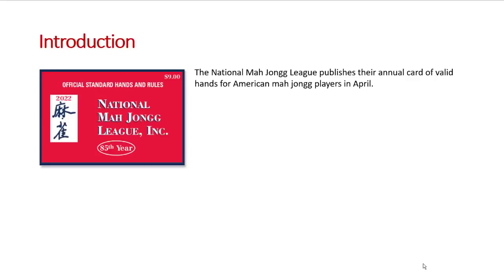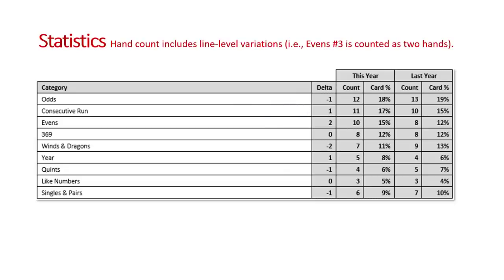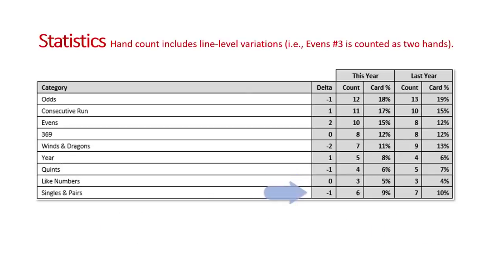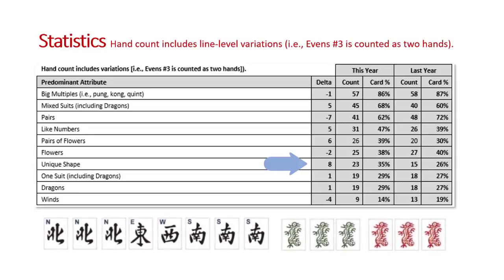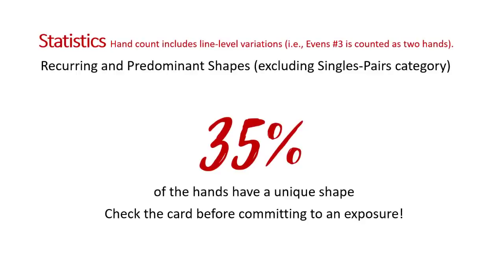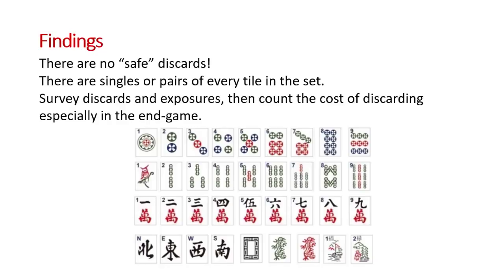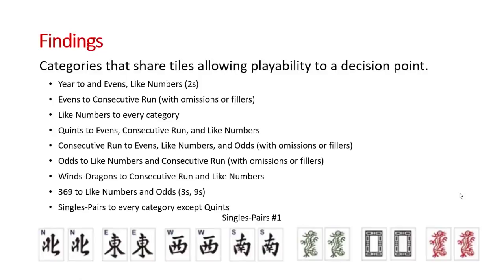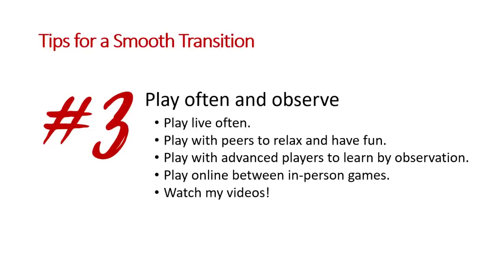NMJL 2022 Card Analysis and Tips for a Smooth Transition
The National Mah Jongg League publishes their annual card of valid hands for American mah jongg players in April. The rules of the game rarely change. The methods used to describe the hands (i.e. , colors, letters, numbers, format) stay the same. The categories of hands have been the same for many years. The changes are in the shapes and patterns of the hands. Here are statistics and findings that may give you an insight into the nuances of this year’s card. I will also share some tips for a smooth transition.

Charleston Force - Practice playing for a prize or play categories you might not think to play

If you don't have a mah jongg set, I highly recommend the White Swan Mahjong Set from Gammon Village

2022 recurring videos coming soon!

Michele Frizzell
Instructor, Author, Speaker
6175 Hickory Flat Hwy Ste 110-335